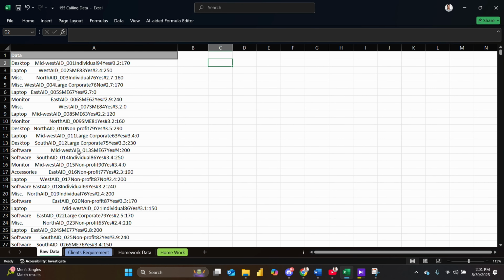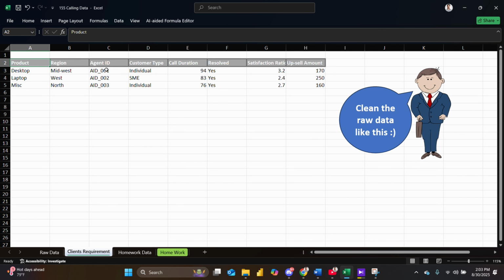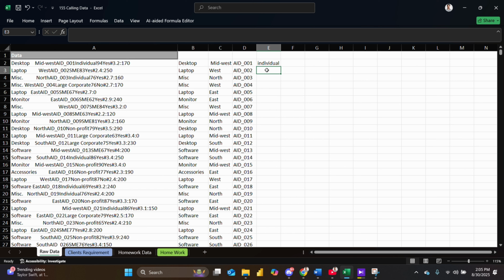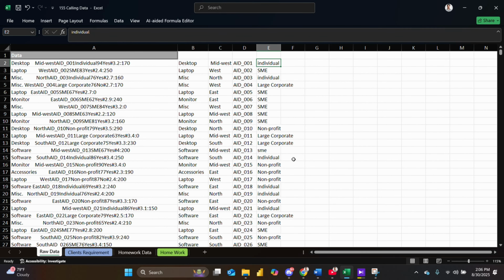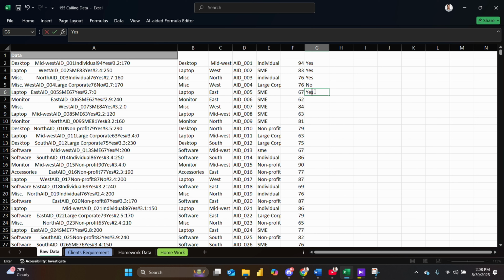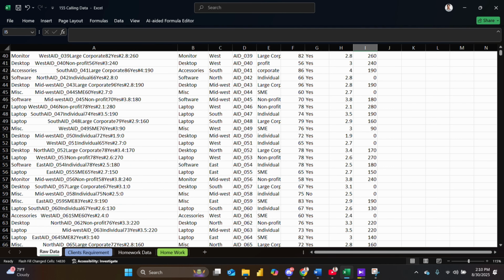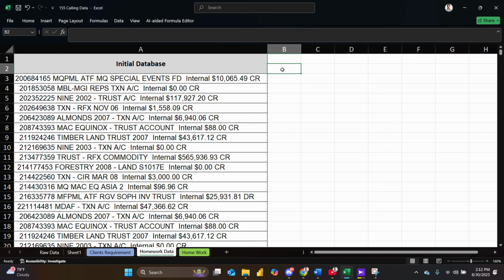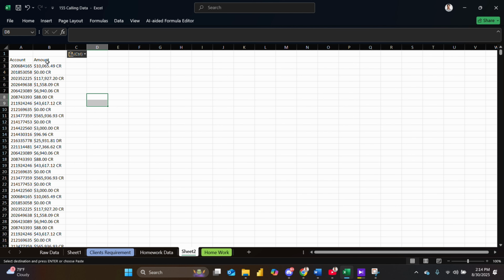Excel AI Trick: Transform Messy Data into Clean Data in Seconds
Messy data? No problem! 💡
In this video, I’ll show you how to use Excel’s AI feature – Flash Fill to clean and organize messy data automatically. With just a few clicks, you can transform unstructured data into a professional, clean format.

👉 What you’ll discover in this video:

How Excel’s AI (Flash Fill) understands patterns

Step-by-step process to clean messy data fast

Real-world examples of AI-powered data cleaning

Time-saving tips every Excel user should know

If you want to work smarter, not harder with AI in Excel, this tutorial is for you.